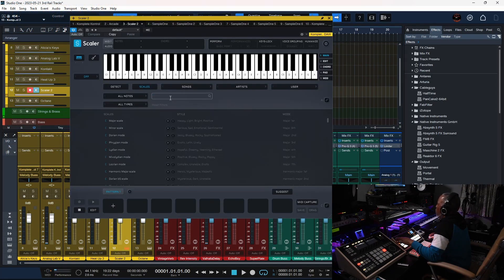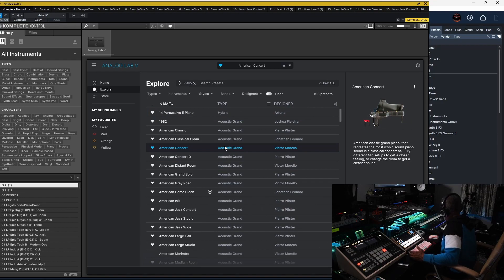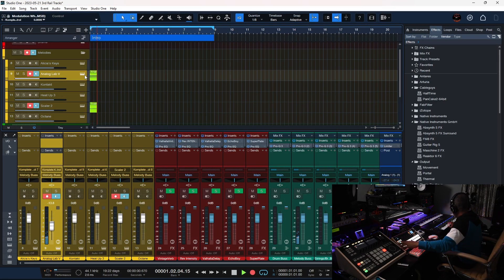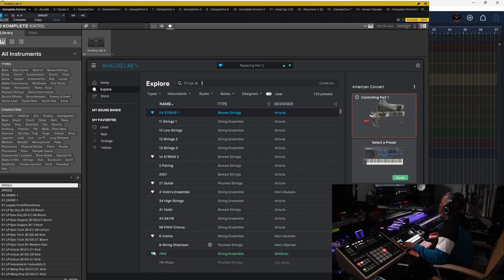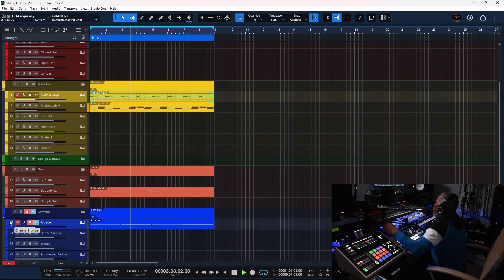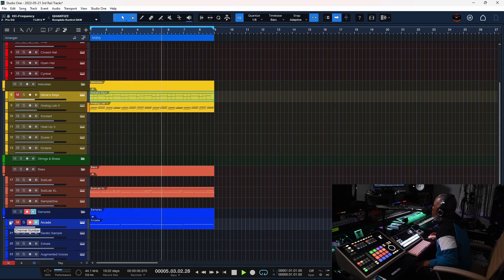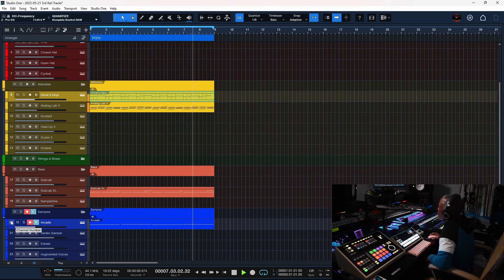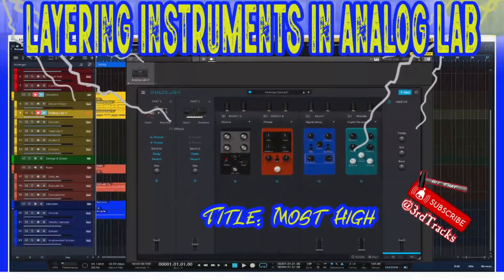Layering Instruments In Analog Lab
Studio One Beat Video Session Using Layered Instruments Inside Analog Lab